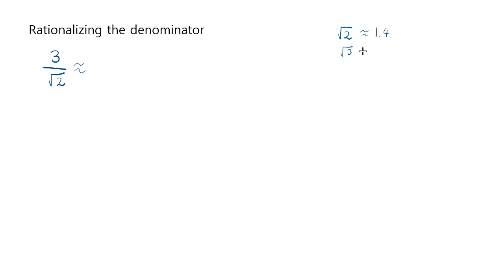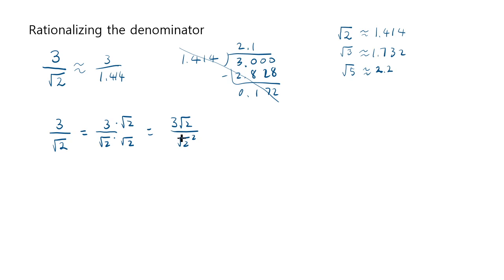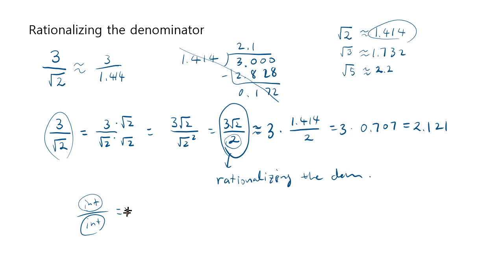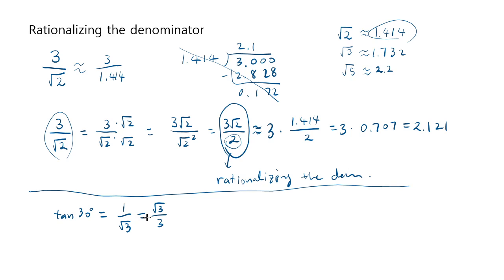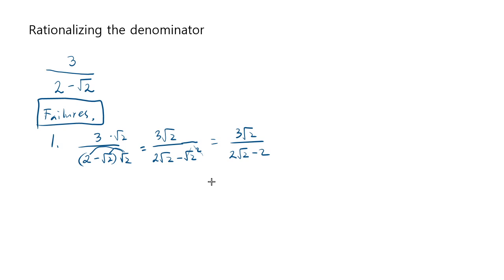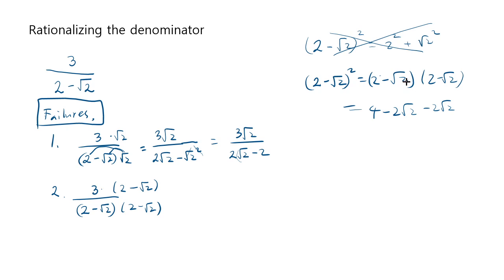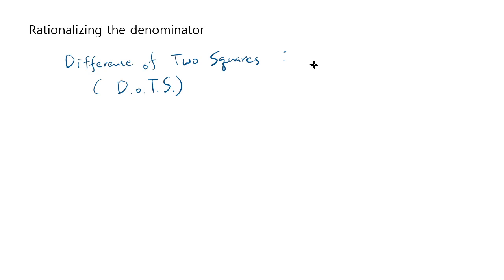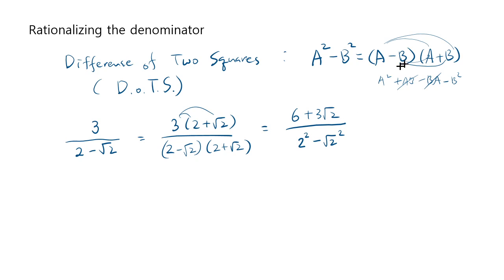Rationalizing the denominator